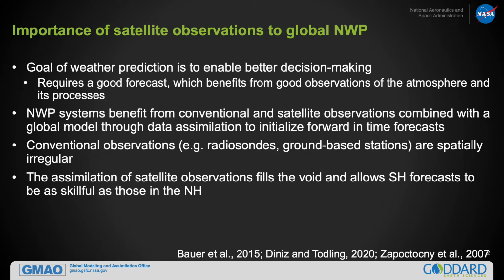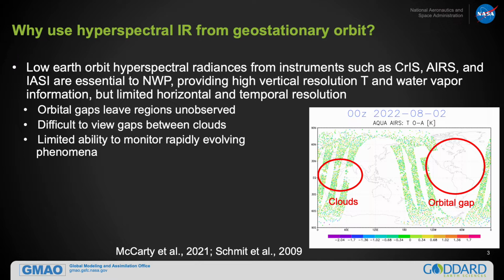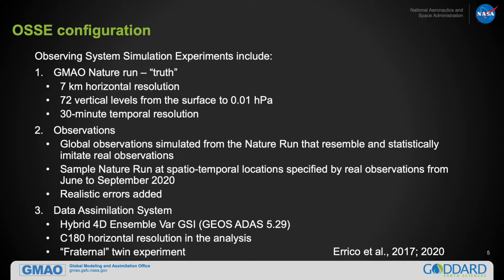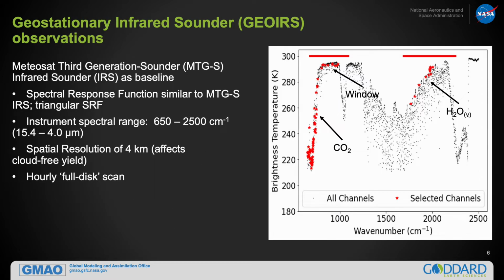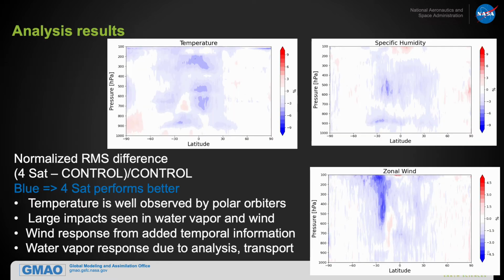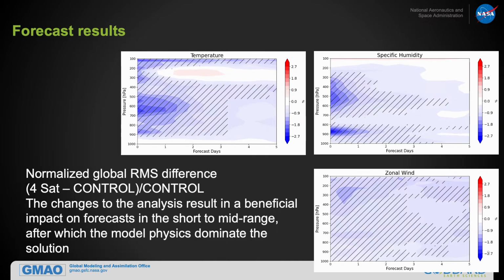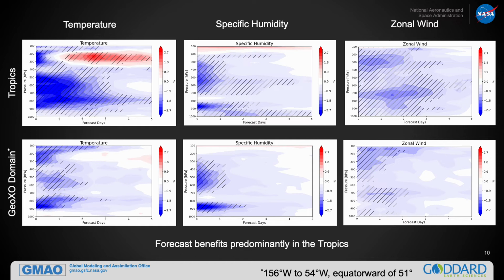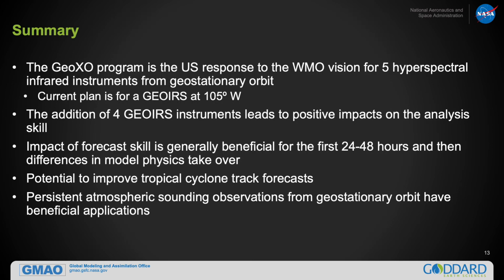ISDA Online November 2022 McGrath-Spangler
Impacts of Assimilating Infrared Sounders from Geostationary Orbit

Erica L. McGrath-Spangler, Nikki C. Privé, Bryan M. Karpowicz, Isaac Moradi, Joel McCorkel, Will McCarty